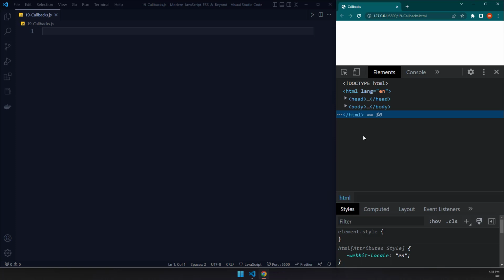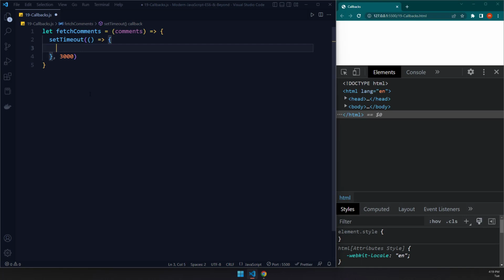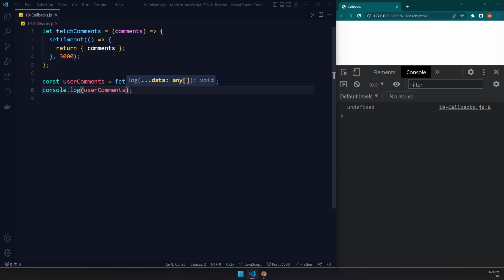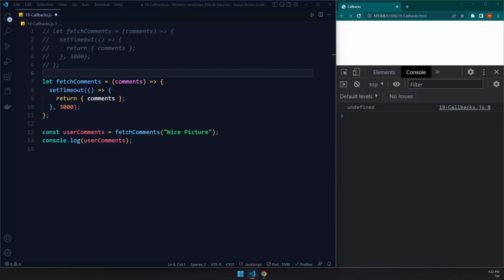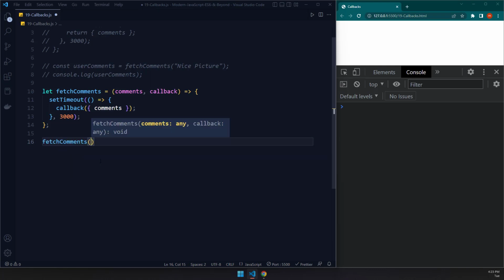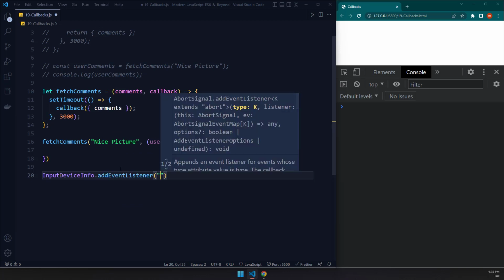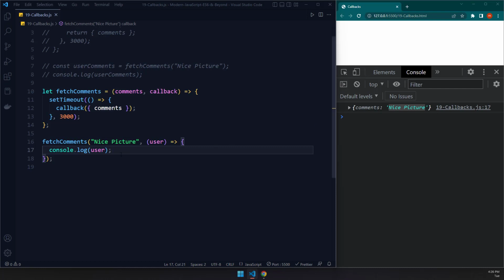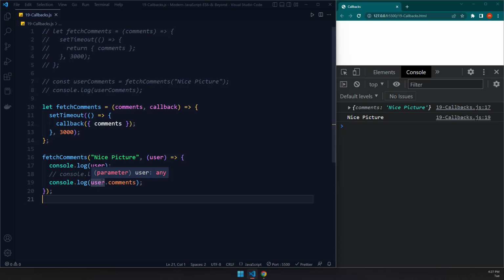19- Callbacks (Modern JavaScript - ES6 & Beyond)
Hi Everyone!
In this video, I will talk about asynchronous programming and callbacks.

*-*-*-*-*-*-*-*-*-*-*-*-*-*-*-*-*-* Source Code
GitHub